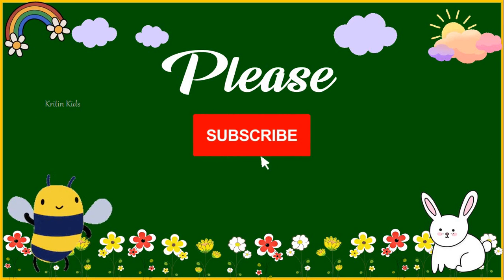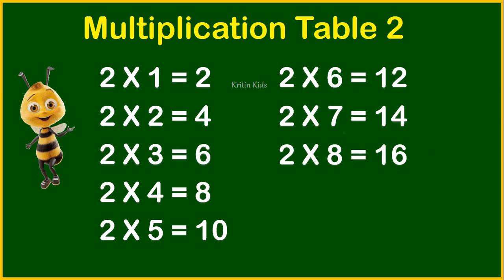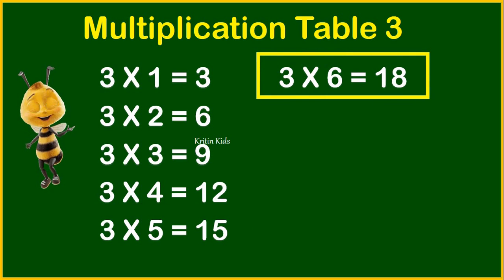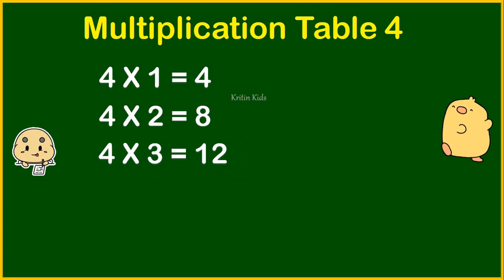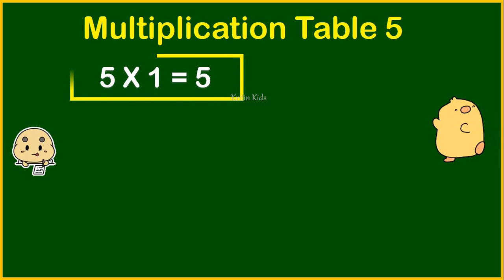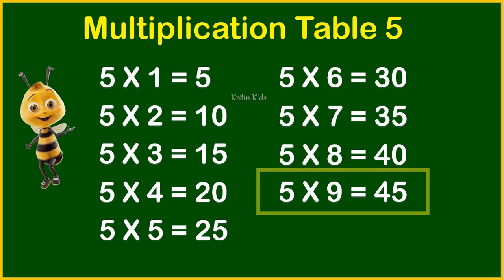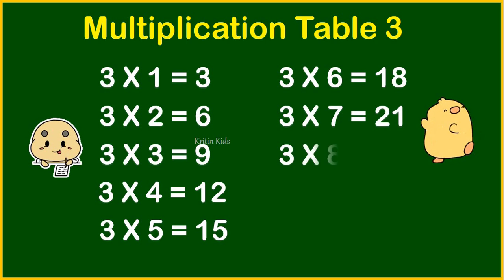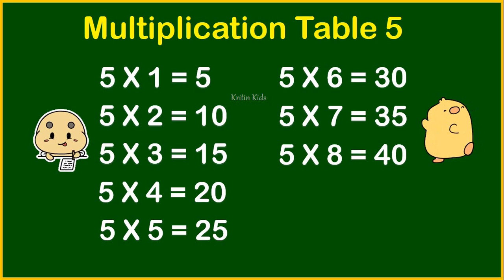Learn Multiplication Table 2 to 5 | Table of 2 to 5 with Repetition Method | 2 se 5 tak pahada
Multiplication Table 2 to 5 | Table of 2 to 5 | 2x1=2

KRITIN KIDS, Kritin Kids, kritin kids

Tables,Times Tables Made Easy, Times Tables Practice,  Times Tables 2 to 5, TimesTables ,Learn Times Tables, Learn Times Tables,
tabletwotofive दो से पांच का पहाड़ा
Table of 2 to 5 | Learn Multiplication Table of 2 to 5 |